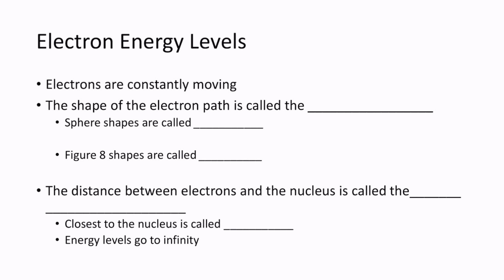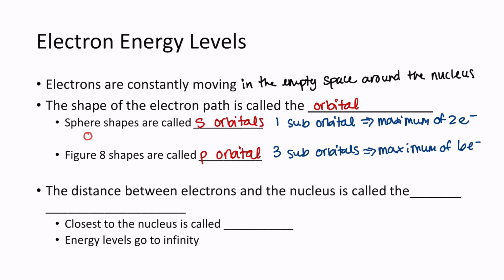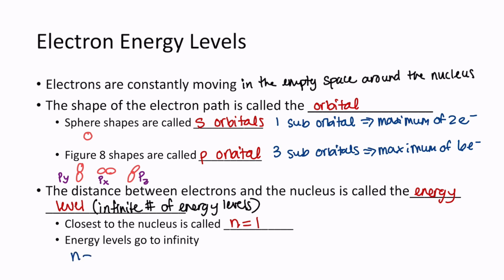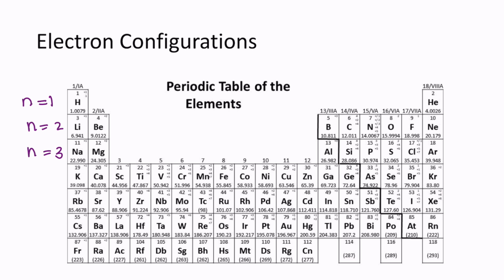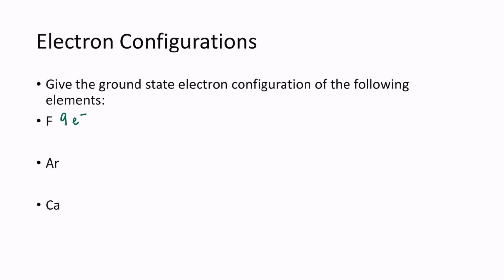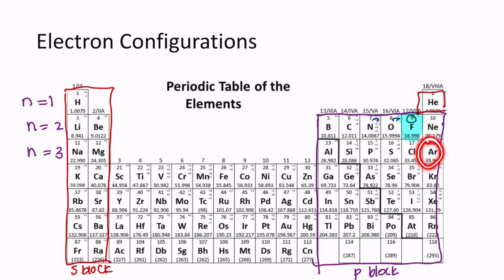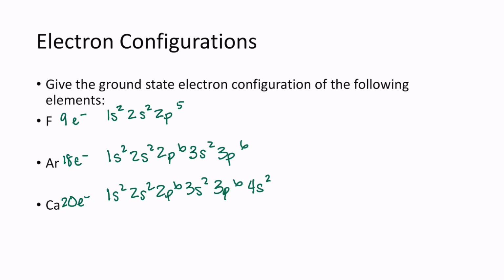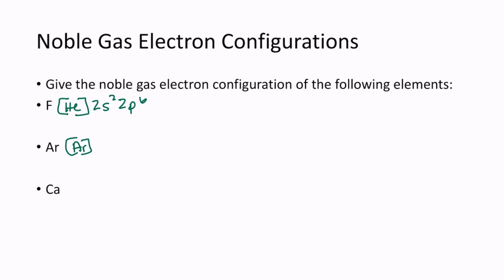CHEM& 121: Electron Configuration